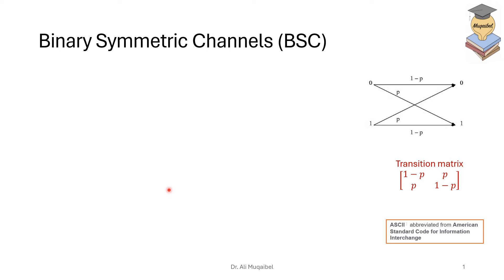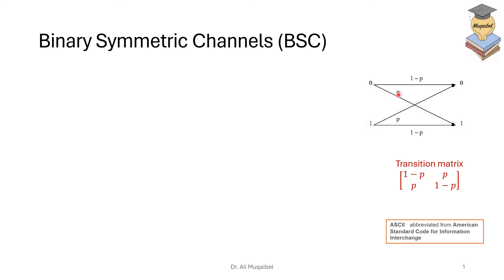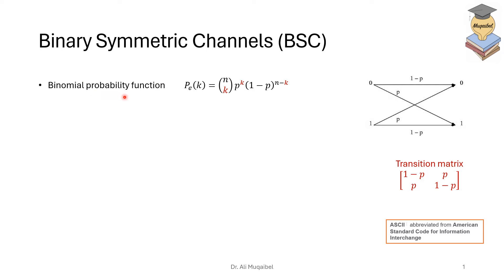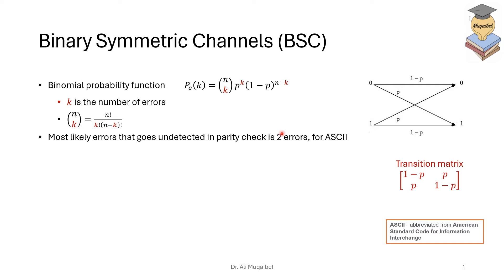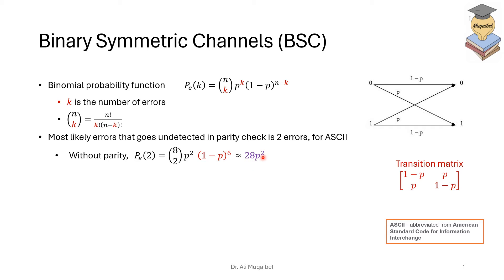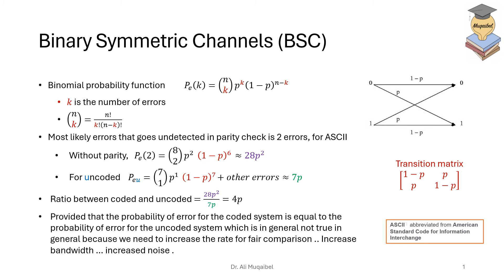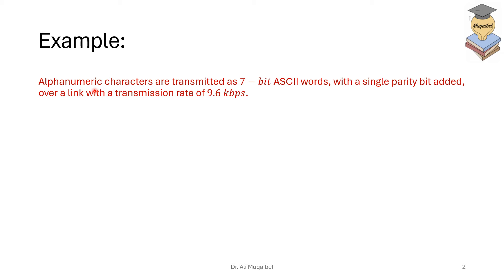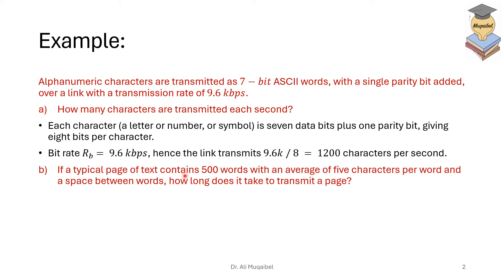Binary Symmetric Channel (BSC) and Examples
This video is  one in a  series of videos related to Error Control Coding with focus on Satellite Communications. It is ALOS part of a series of videos about Satellite Communications. The course website is
The video introduce the basic idea and some terminology. Specifically we cover:
00:00 Binary Symmetric Channels
05:18 Example
12:29 Practice 1
14:25 Cascaded BSC with MATLAB Practice